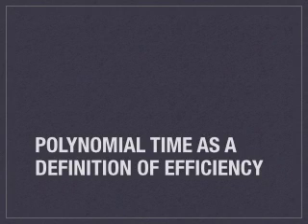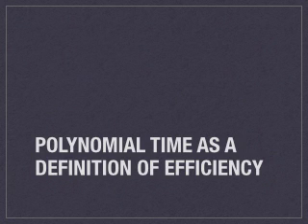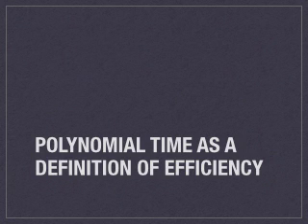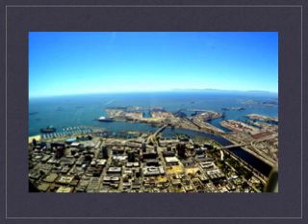Basics of Algorithm Analysis - Polynomial Time as a Definition of Efficiency